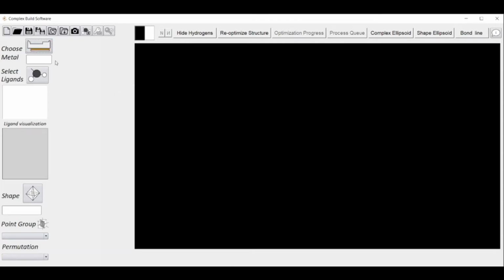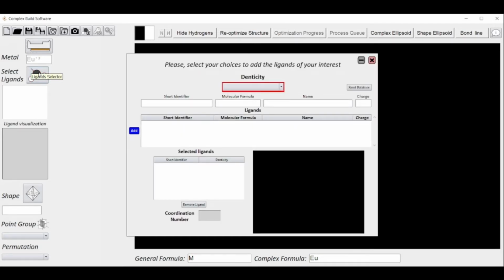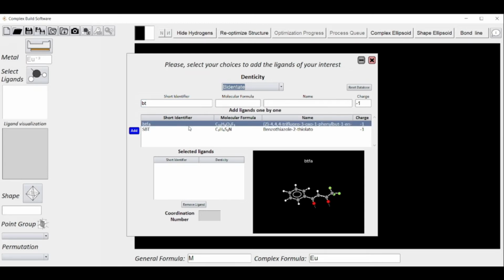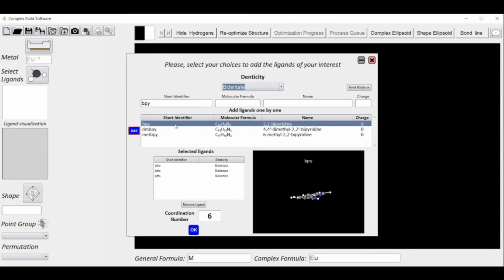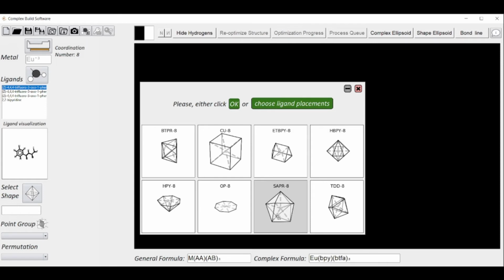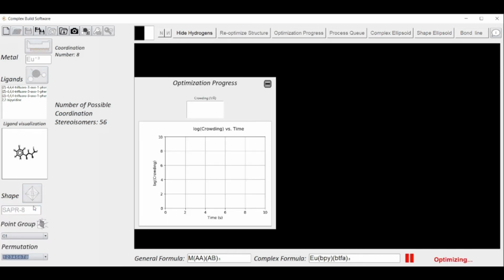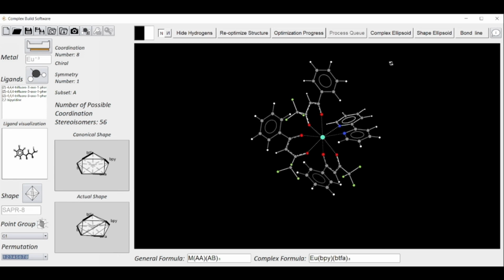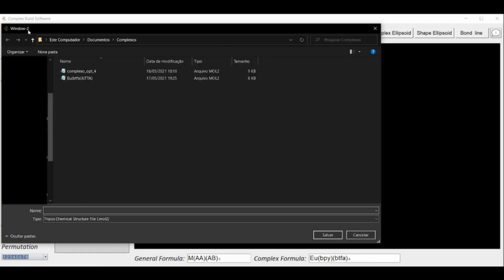Complex Build: Quick Start Guide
Video guide on how to build your first lanthanide complex and save its structure as an input file for further computational chemistry molecular modeling calculations.